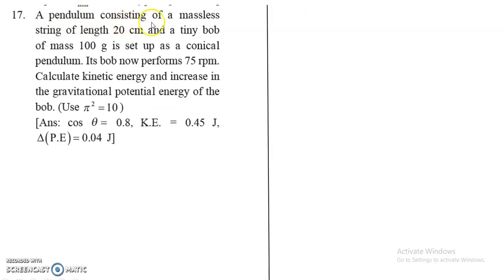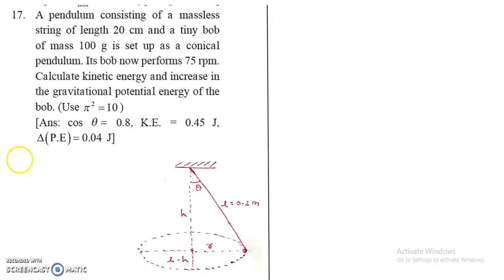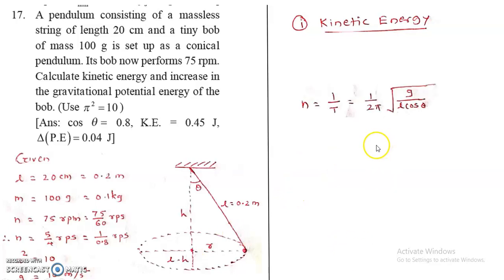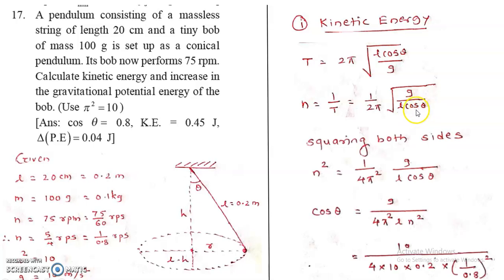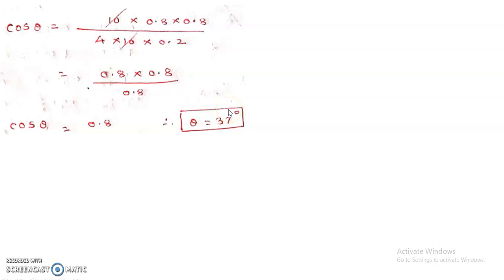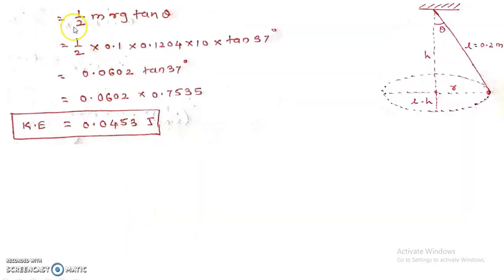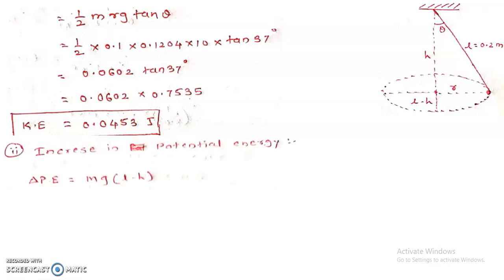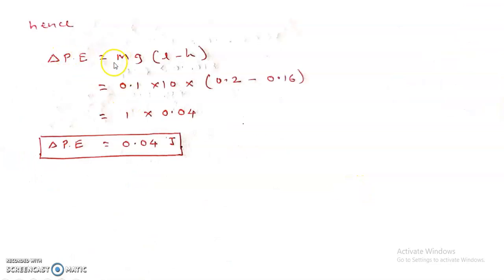Rotational Dynamics class 12 part 12 | 12 std Physics | Maharashtra state board | Problem no 17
Ch 1 Rotational Dynamics | Maharashtra state board | Physics | HSC | Problem no 17

Video link of all Topics of chapter